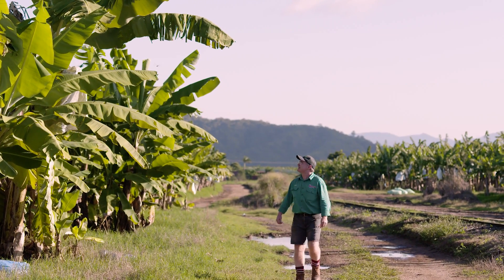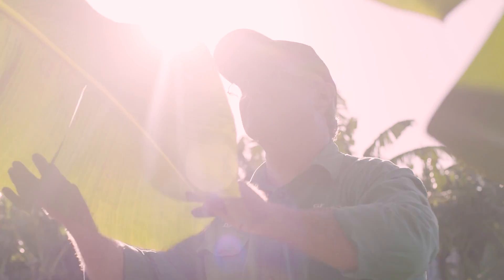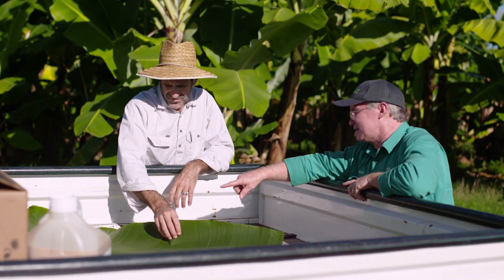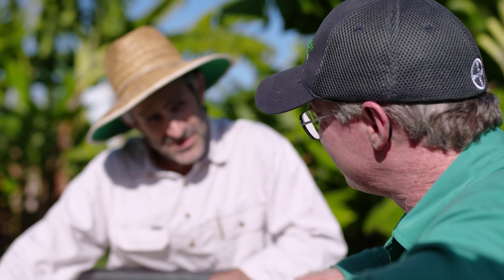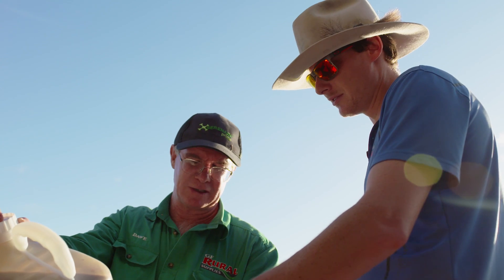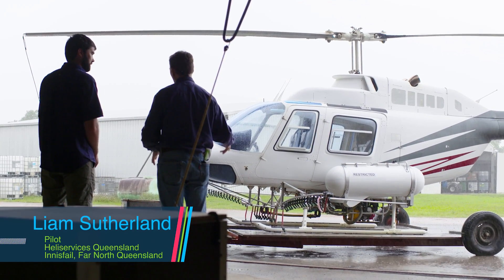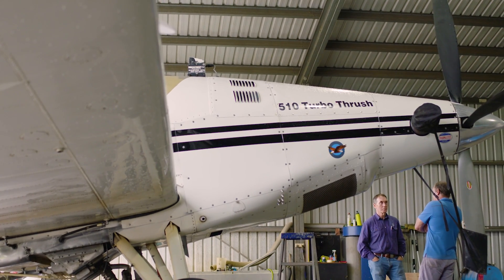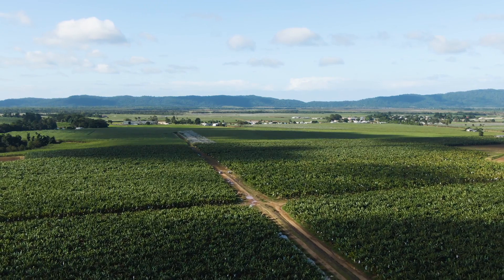Serenade Prime - Disease Protection for Bananas - 3:20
As a new biofungicide protectant for the banana industry, Serenade Prime delivers a major step forward in biological disease control and is the right step towards sustainable agriculture. Don’t take our word for it, hear why advisors and contractors are 100% behind Serenade Prime.